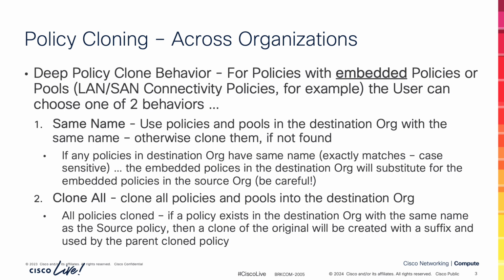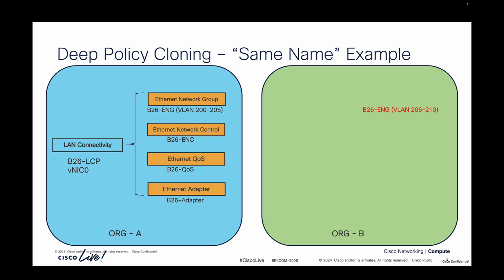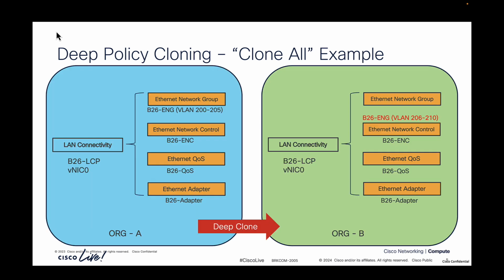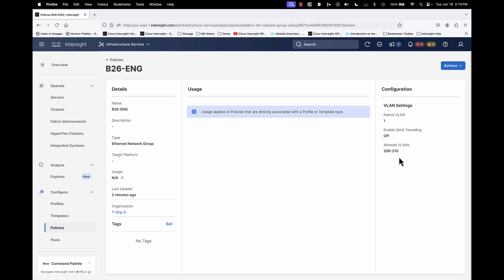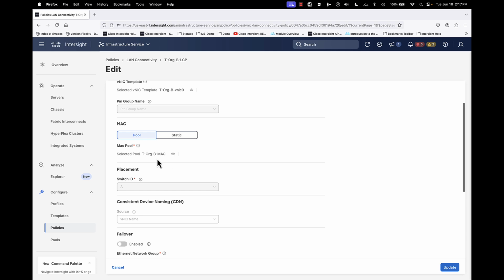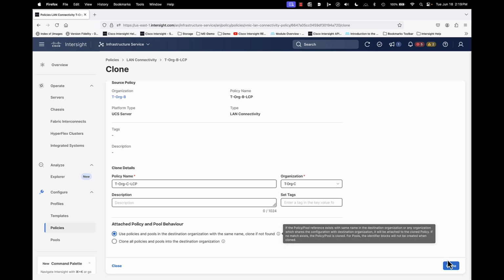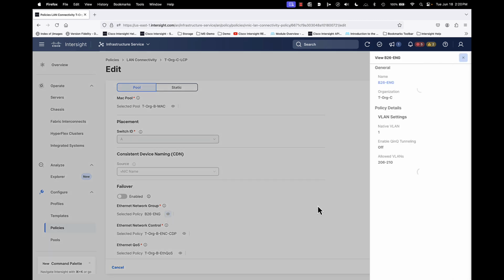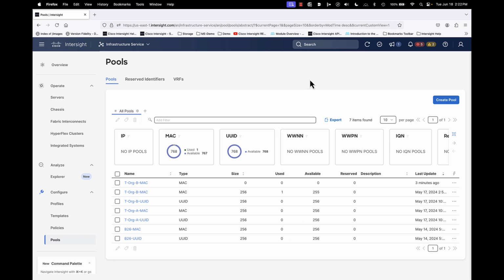Intersight IMM Expert Series - IMM Policy Cloning - Deep Cloning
This video explains the Intersight constructs of Policy Cloning, particularly focusing on Deep Cloning of embedded Policy Objects.